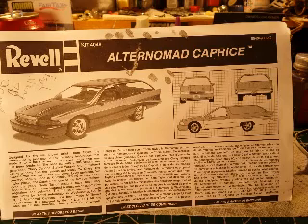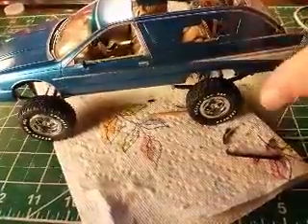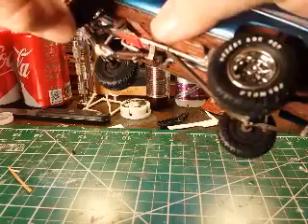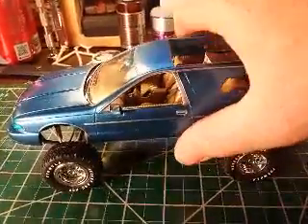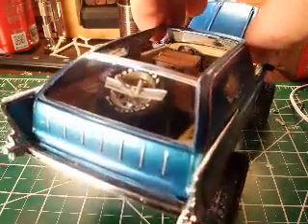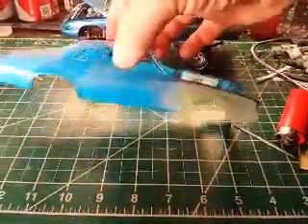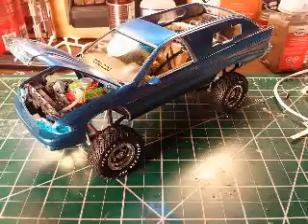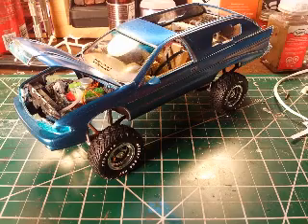Hillbilly express finished